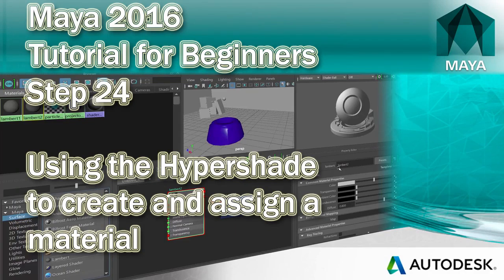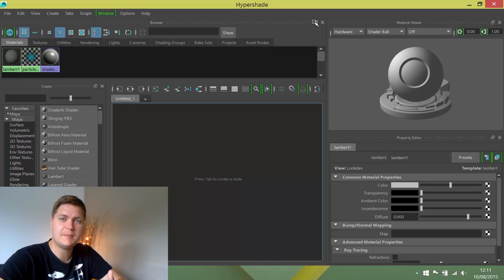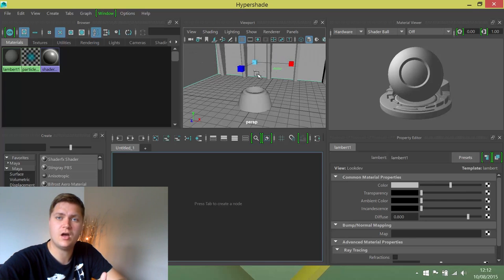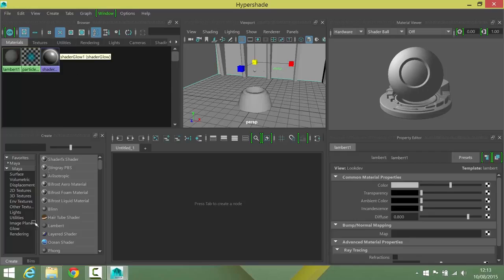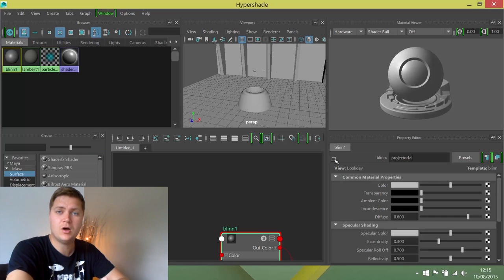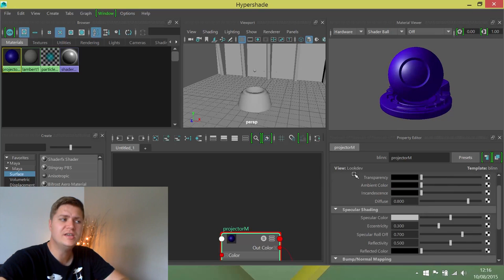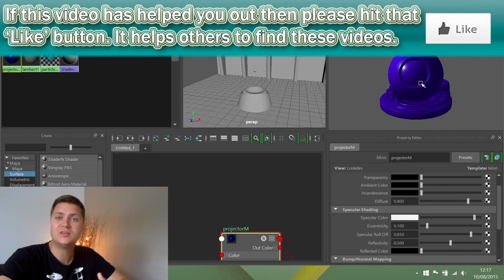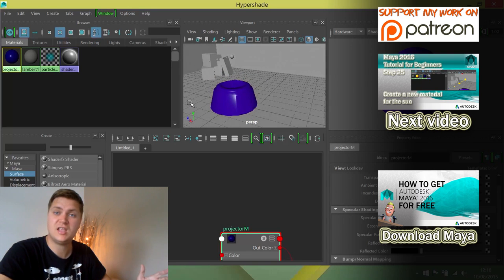#24 How to create a texture in Maya 2016 Create & apply materials with Hypershade